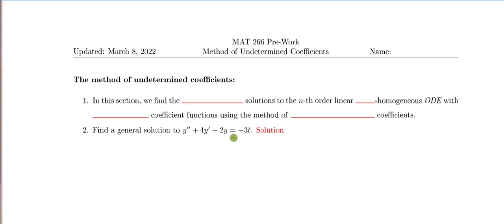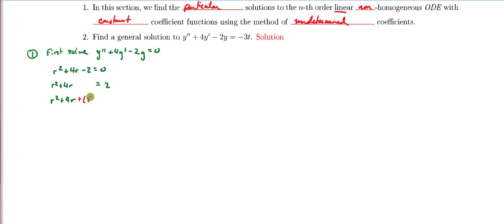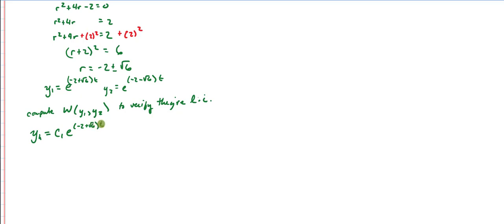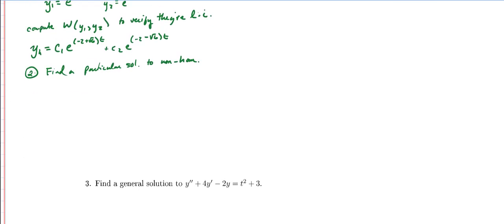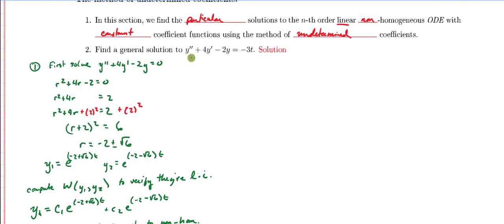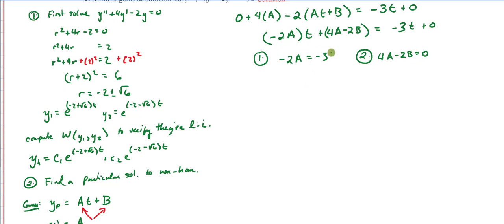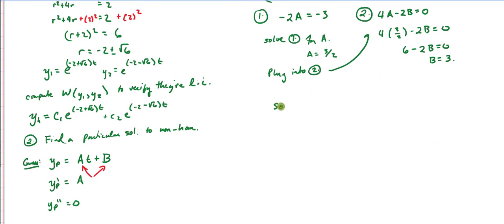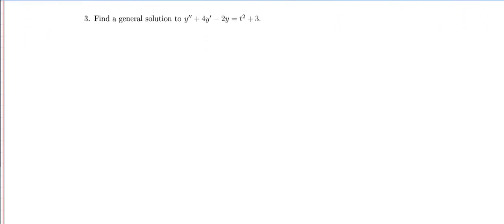Intro to Method of Undetermined Coefficients